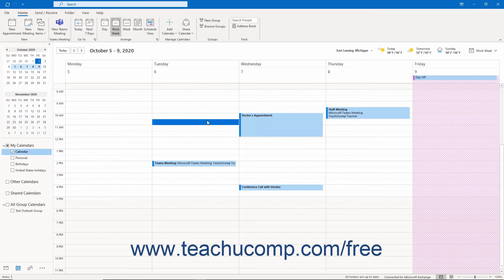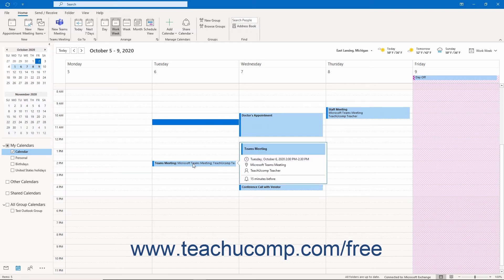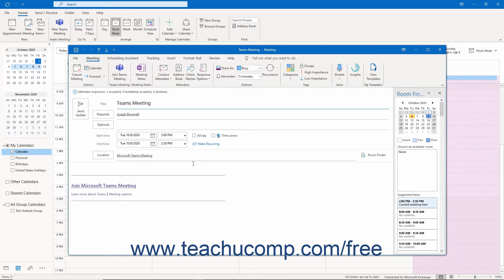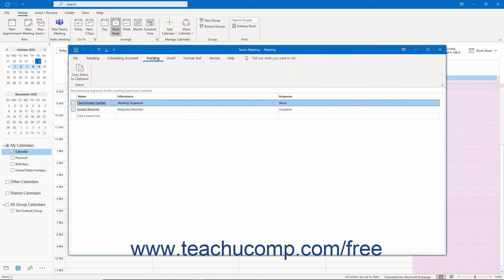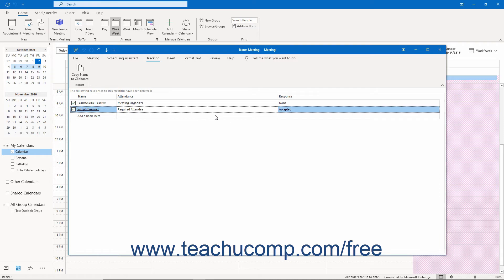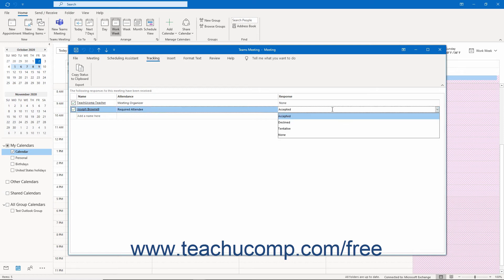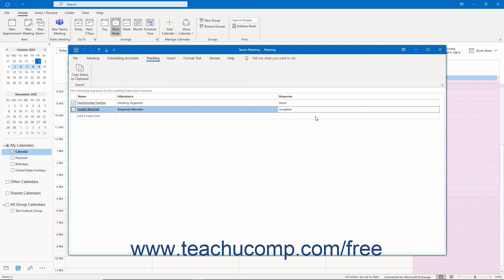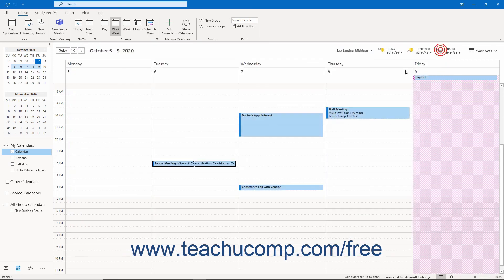Outlook 2019 & 365 Tutorial Checking Meeting Attendance Status Microsoft Training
FREE Course! Learn how to Check Meeting Attendance Status in Microsoft Outlook - the most comprehensive Outlook tutorial available. Visit us today!